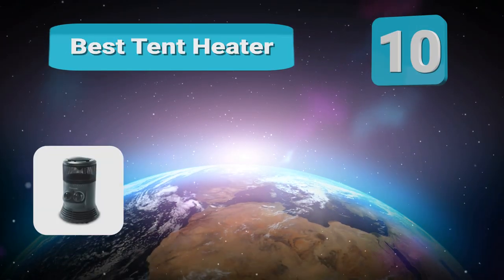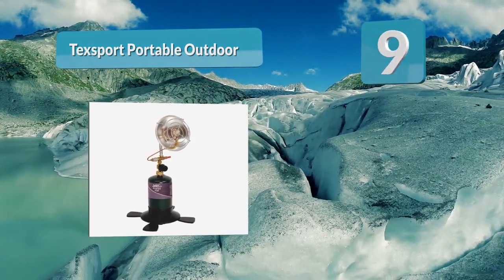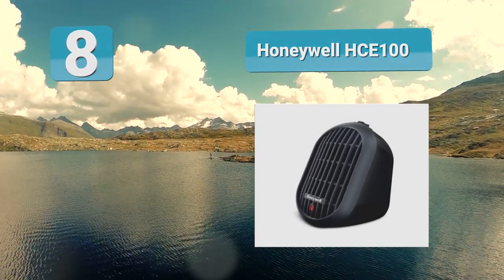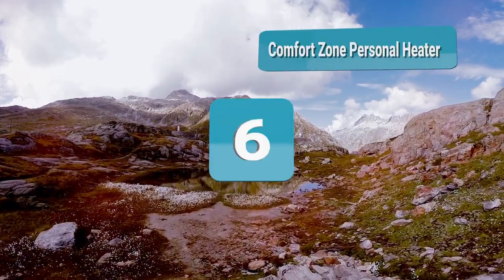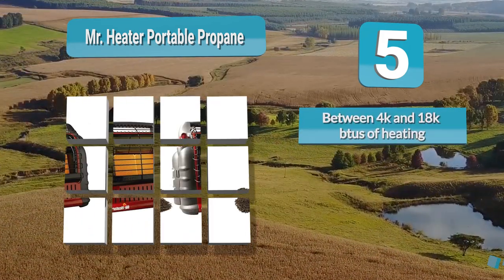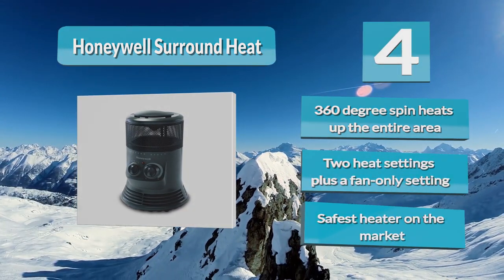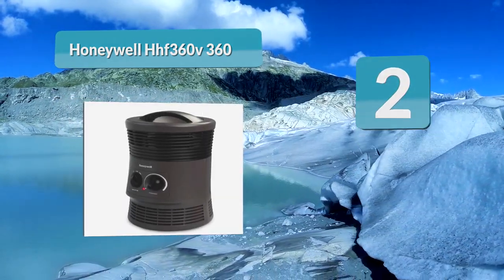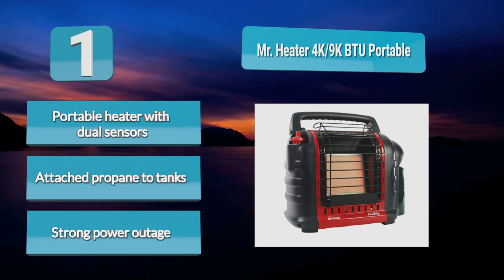Best Tent Heater In 2020 – Discover New Experience!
Our complete review, including our selection for the year's Best_Tent_Heater, is exclusively available on FishFindly.

These 10 Best Tent Heater Video Buying Guide Included Products Are:

1: Mr. Heater 4K/9K BTU Portable Radiant Tent Heater
2: Honeywell HHF360V 360-Degree Heater
3: Mr. Heater F215100 MH4B
4: Honeywell Surround Heat Tent Heater
5: Mr. Heater Portable Propane Tent Heater
6: Comfort Zone Personal Heater
7: Tooluze Butane Heater
8: Honeywell HCE100
9: Texsport Portable Outdoor Propane Heater
10: Allegro Industries Tent Heater

If you’re living in the snowy woods of Maine, or the frosty lakeshore of Michigan, you’re no stranger to those sudden cravings to rough it for a few days and let off steam. Problem is: the weather doesn’t always agree with you. One of the biggest risks of camping out in the middle of winter comes down to your personal health, particularly, enduring freezing conditions.

Tent heaters and camping lanterns are your saving grace. When you sleep, your heart-rate drops, and your body temperature dips, making you a prime candidate for hypothermia. You don’t want that. Nobody wants that. Getting the right tent heater, along with the right camping coffee maker and setting it up properly, is the difference between camping smart, or not camping at all.